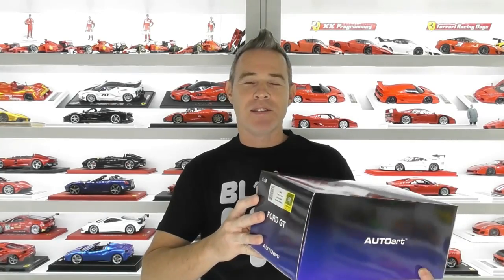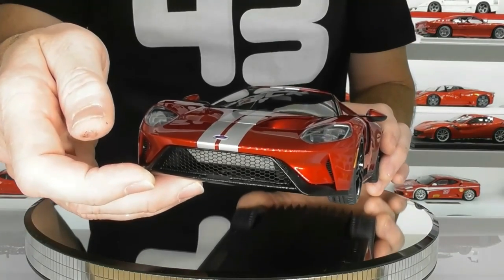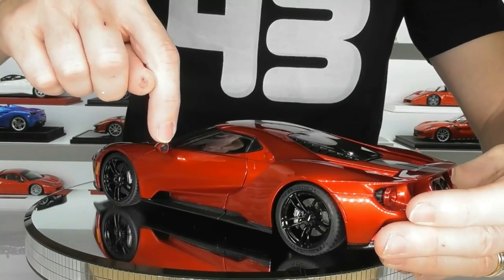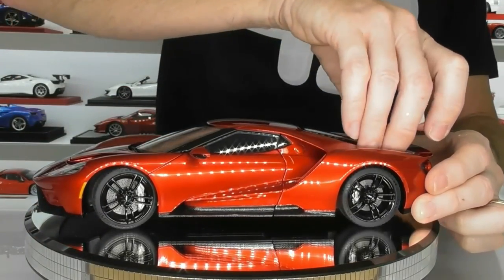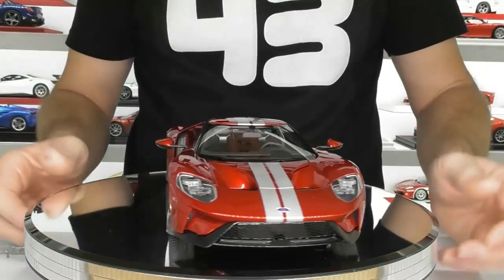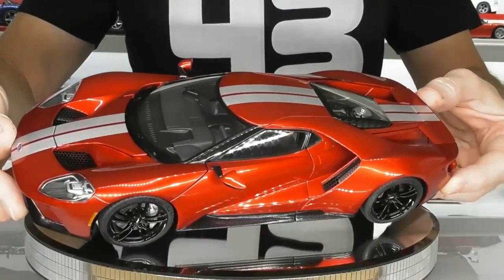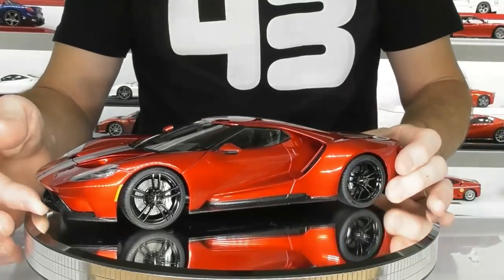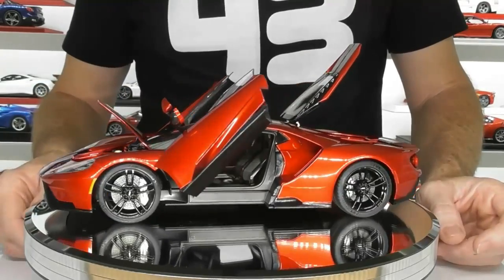1/18 2017 FORD GT by AUTOart Models - Full Review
Today I show you the brand new Ford GT in Liquid red with silver stripes. A great model that is fully opening with lots of details.